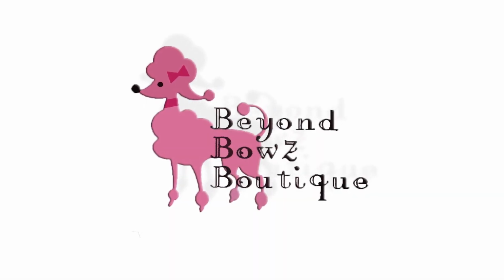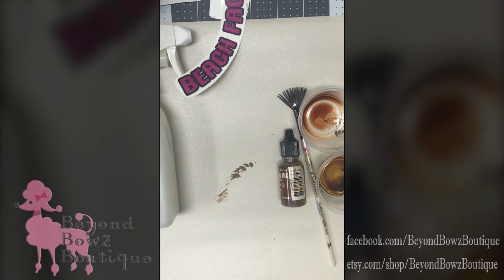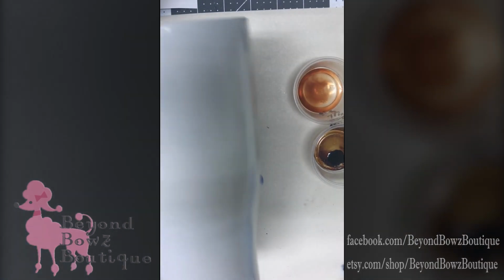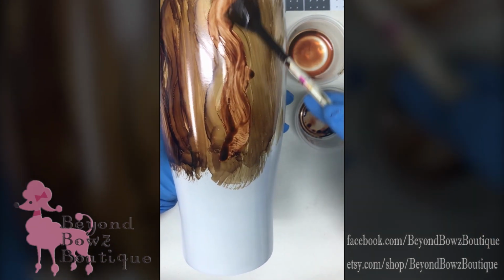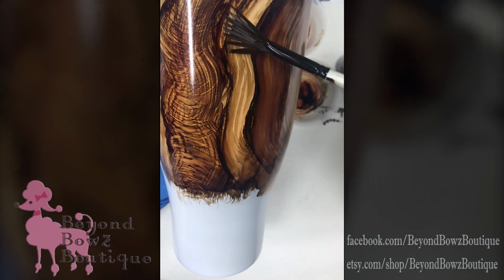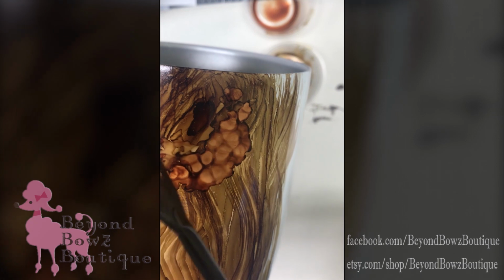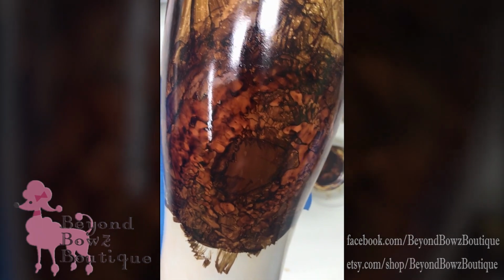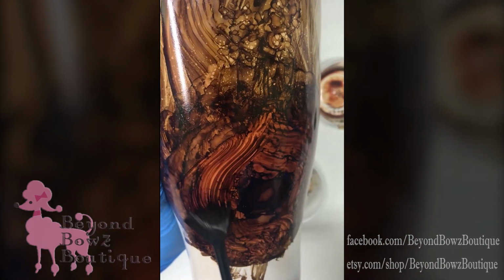TreeBark wood grain tumbler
This is a tutorial on how to create a very involved looking stainless steel tumbler with alcohol inks.
This takes you well beyond the average wood grain tumblers.  This takes it back to the TREE!  Tutorial done by Lori Koza of Beyond Bowz Boutique 9/08/2019.

My comments about there being "no right or wrong," means yours doesn't have to look like mine to be RIGHT. It IS right if it looks good to YOU.

The glass bowls at Dollar Tree are four for a dollar! Even better!

This is where I got my  fan brush: Good Ol' Amazon...